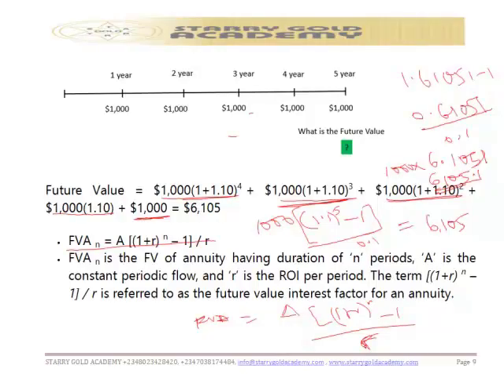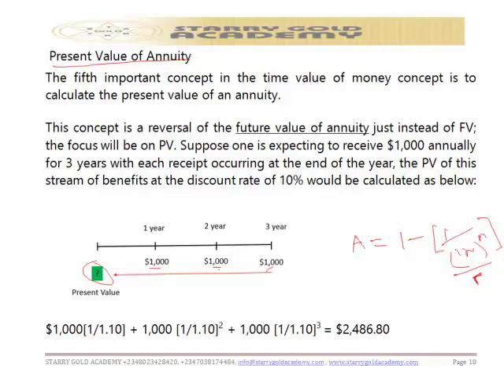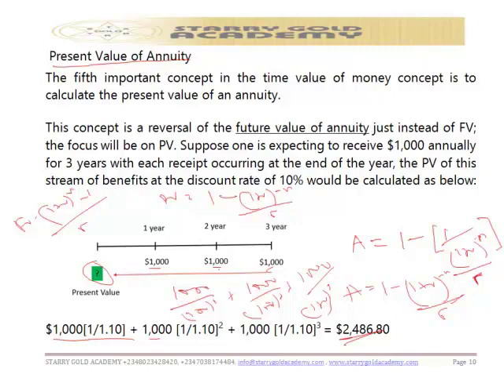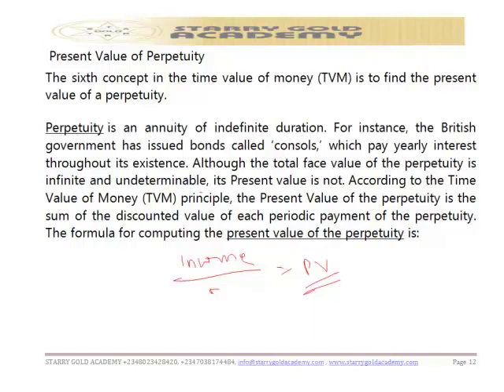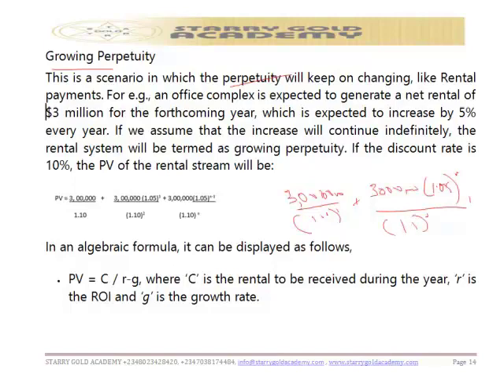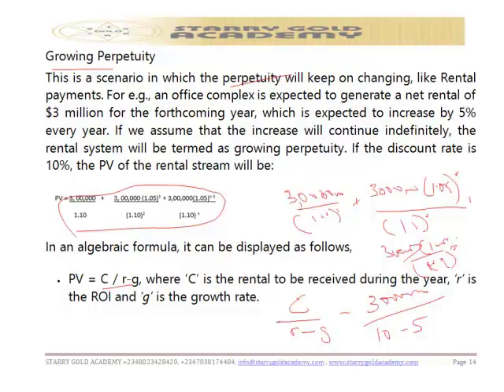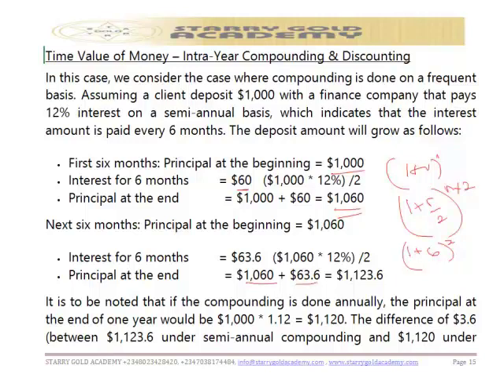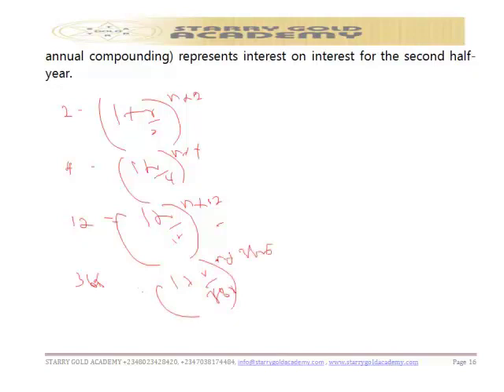CIS TIME VALUE OF MONEY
CIS Video lecture on FIXED INCOME ANALYSIS   -   TIME VALUE OF MONEY